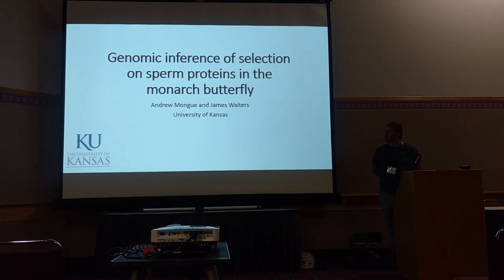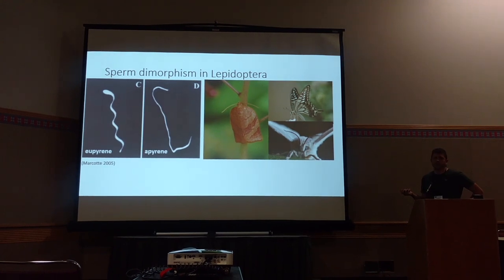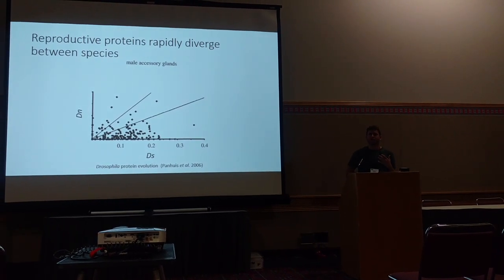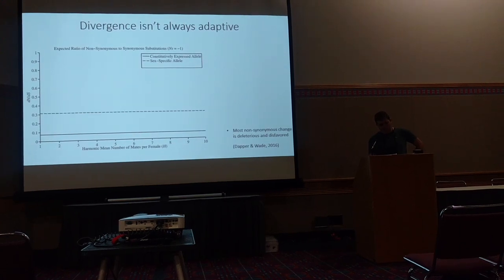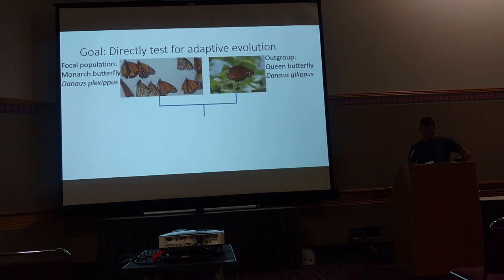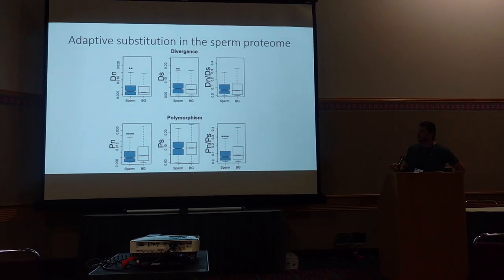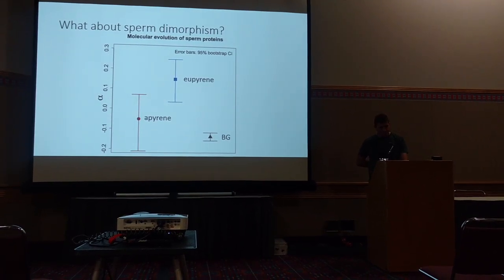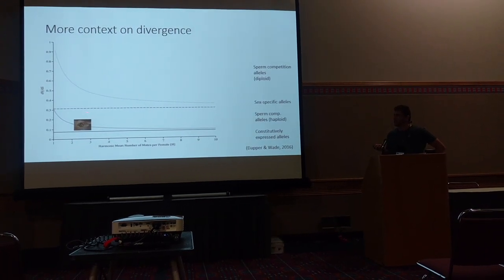Mongue: Genomic inference of selection on sperm proteins in the monarch butterfly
Genomic inference of selection on sperm proteins in the monarch butterfly
Adaptation 2